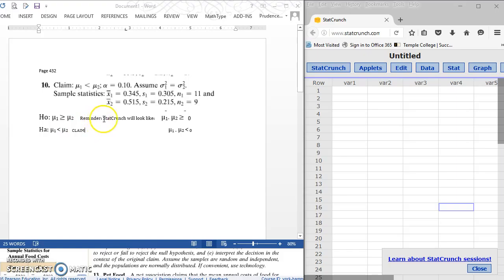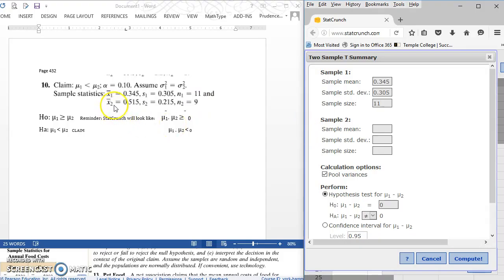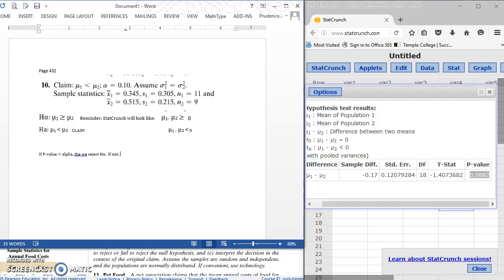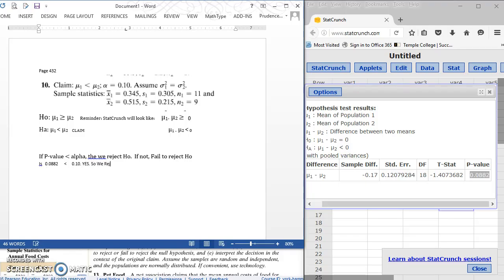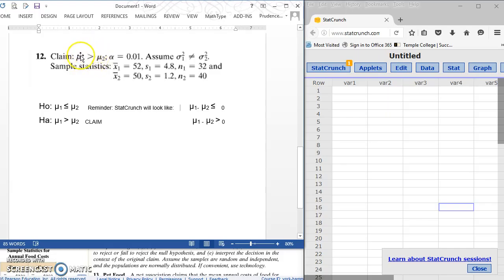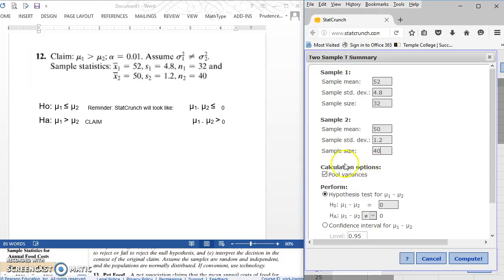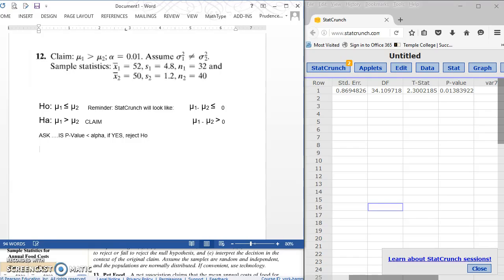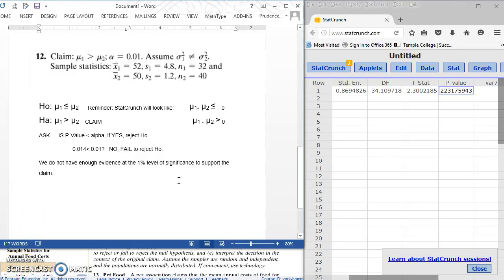Ch 8 Section 2 Part II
Use the T stats command for two samples to find the P-value so that you can decide whether to reject or Fail to reject Ho.  Use this information to interpret your results in relationship the claim that you are testing.